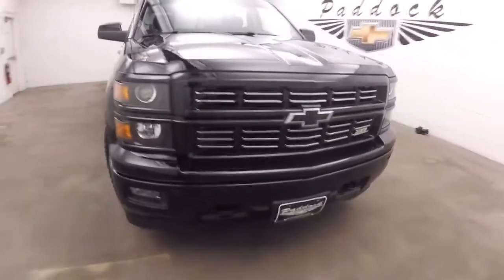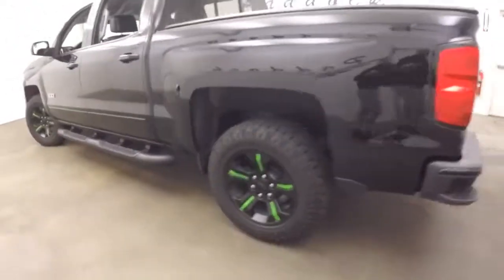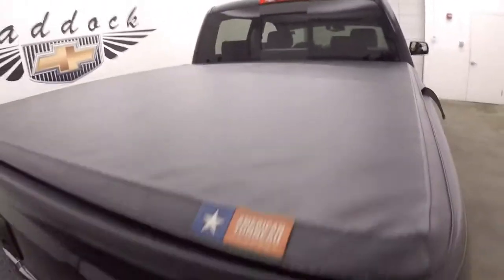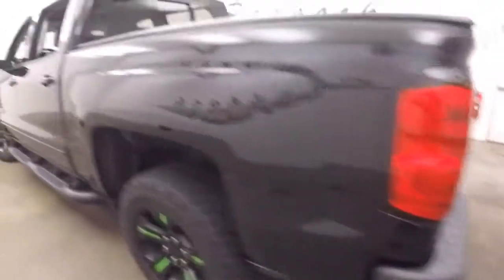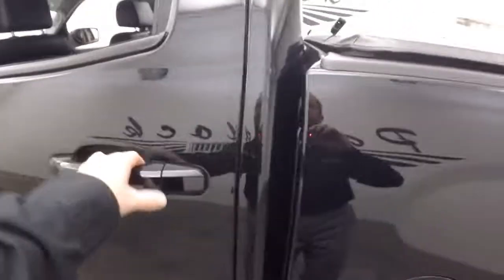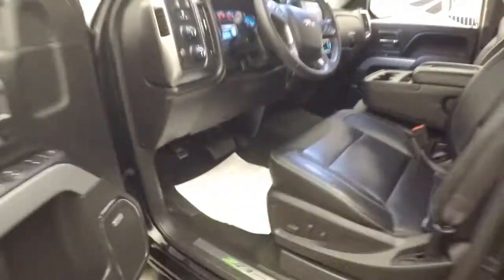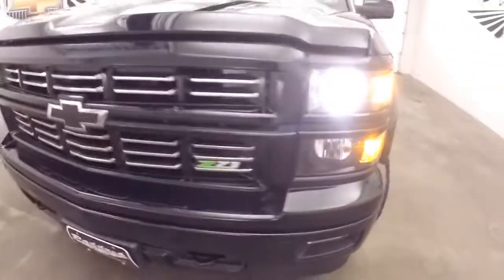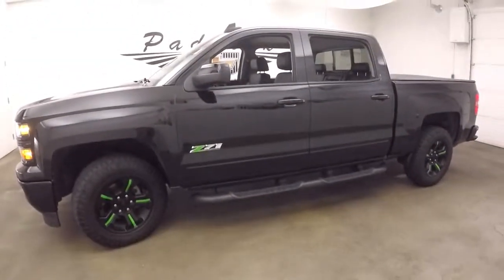L71649A Used Chevrolet Silverado